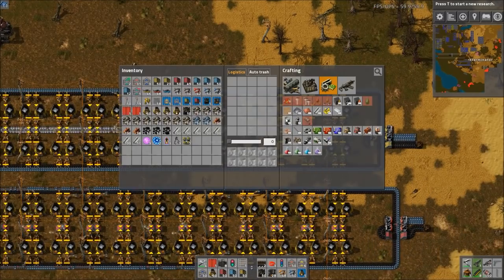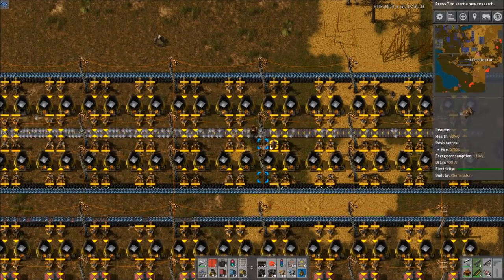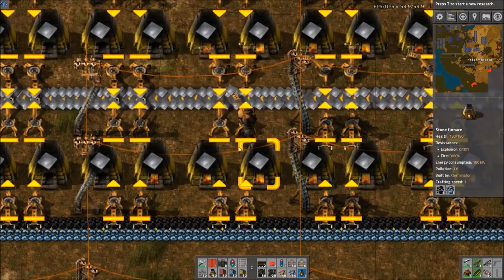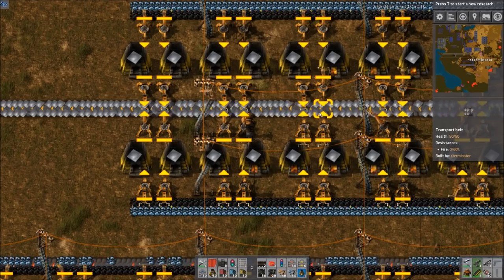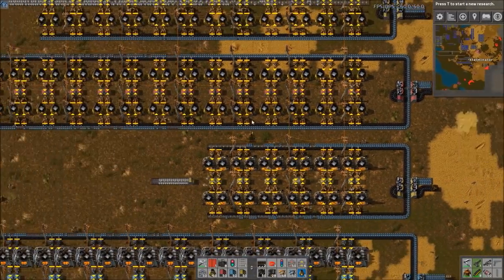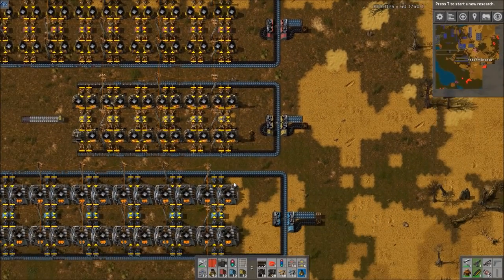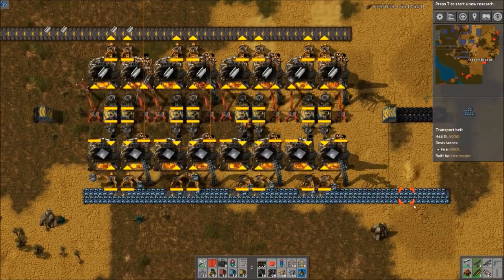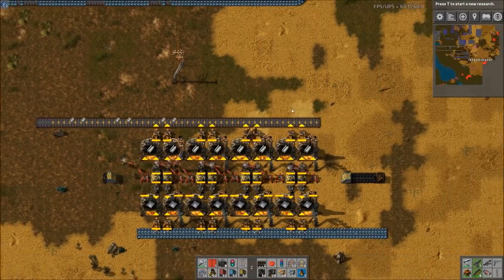Smelting and Furnace Ratios - Factorio Tutorial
In this Factorio Tutorial I go over the ideal Smelting or Furnace Ratios for Factorio. To be more specific, the number of furnaces you need for each level of belt and each level of furnace, and how to achieve full belt compression using a nice trick with underground belt. There is also a compact and effecient Steel Smelter Design featured.

Here are the Furnace/Smelting Ratios:
Stone Furnaces:
- Yellow Belt = 48 furnaces total, 24 per side
- Red Belt = 94-96 total, 47-48 per side
- Blue Belt = 140 total, 70 per side

Steel/Electric Furnaces:
- Yellow Belt = 24 total, 12 per side
- Red Belt = 48 total, 24 per side
- Blue Belt = 70 total, 35-36 per side

Factorio Server Password: XTYTSub